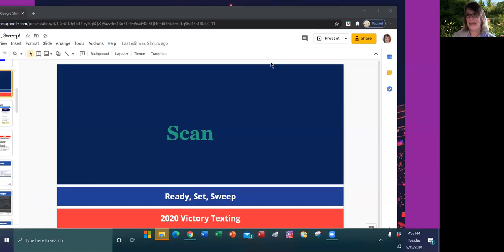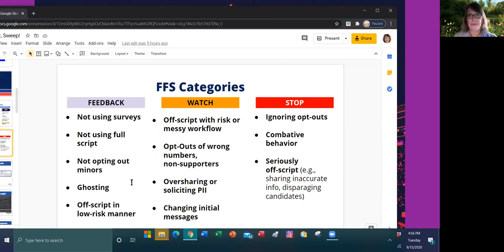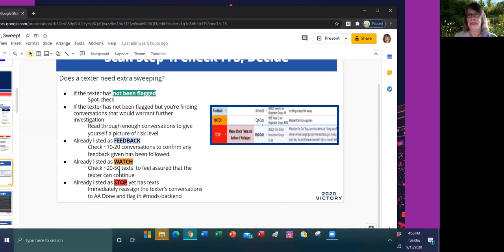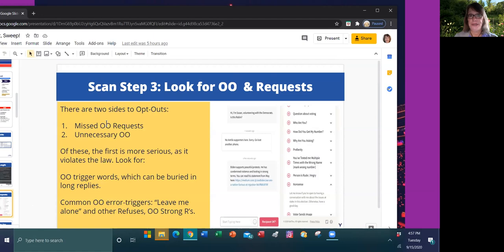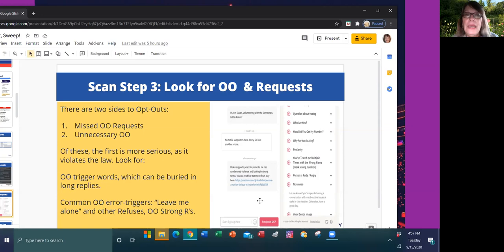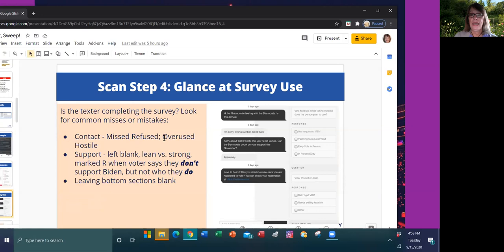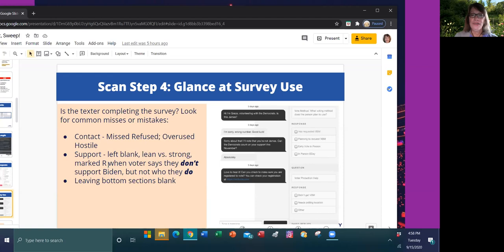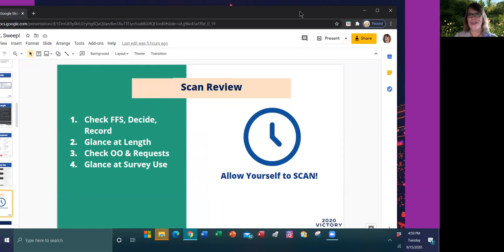Sweeper Part 2 - Scanning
Paid for by the DEMOCRATIC NATIONAL COMMITTEE, democrats.org. Not authorized by any candidate or candidate’s committee.